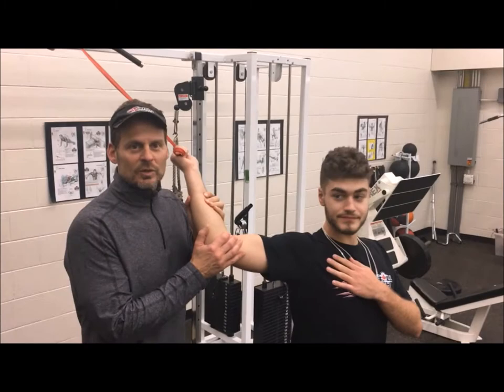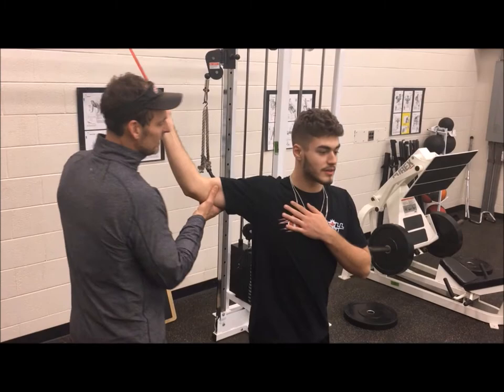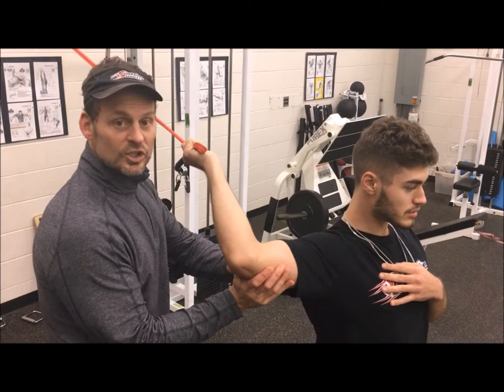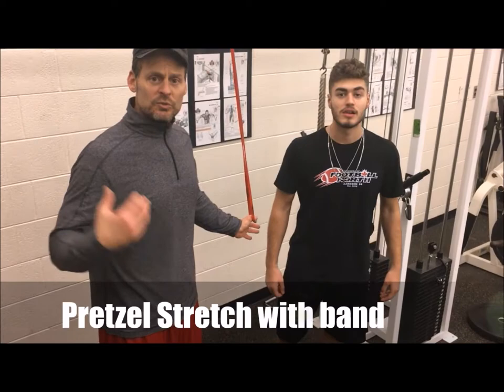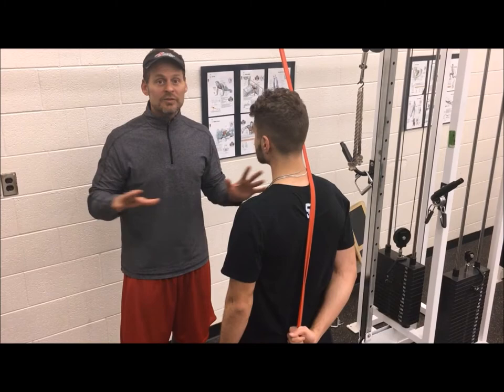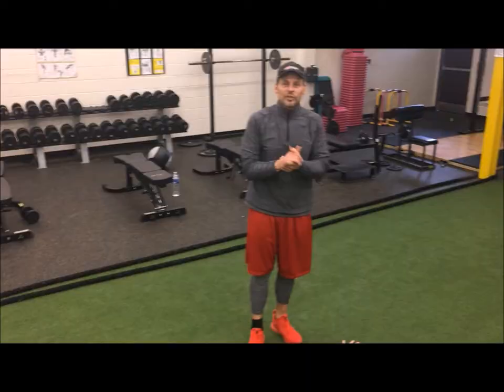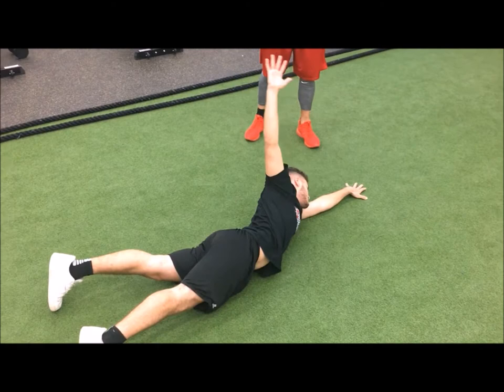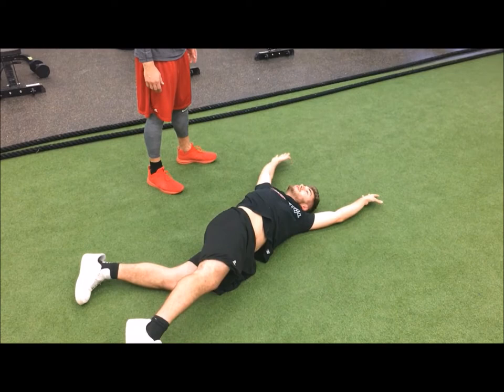QB Canada warm up exercises for the shoulder- From “The Big Dawg”